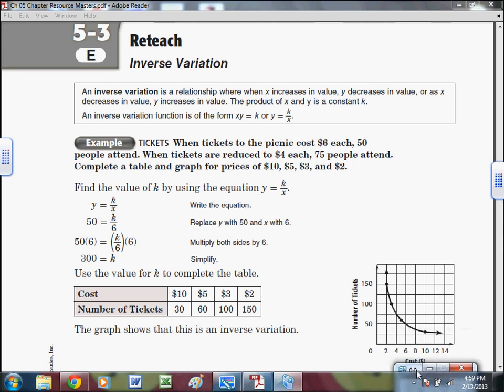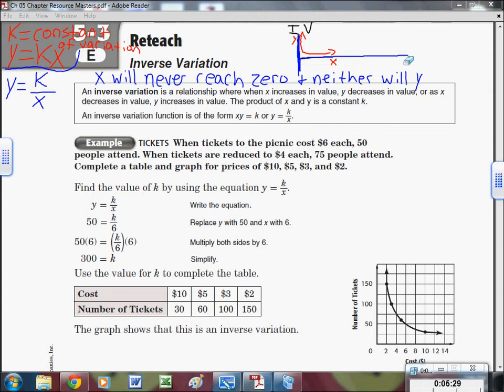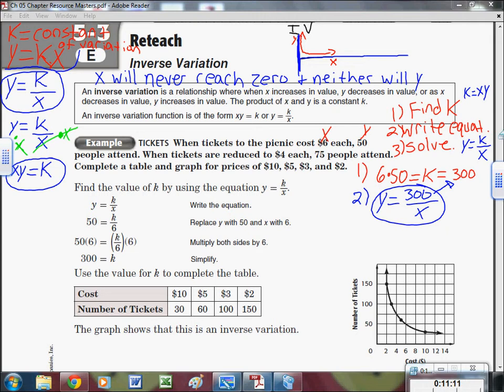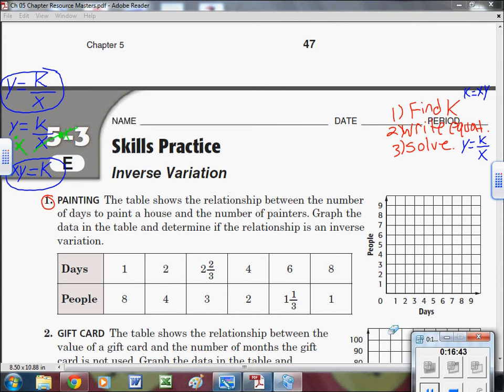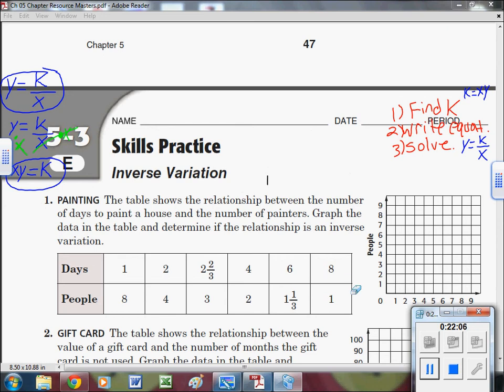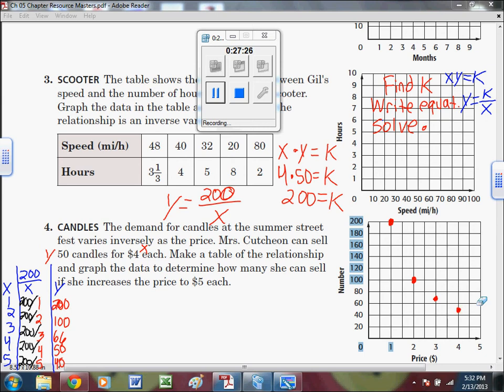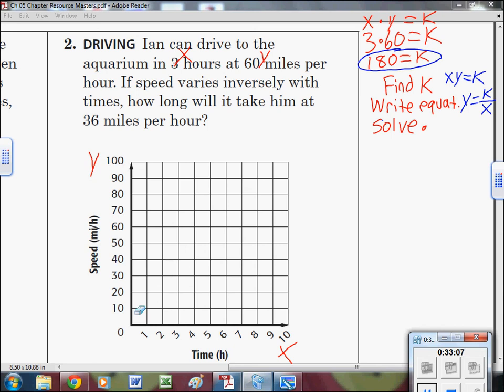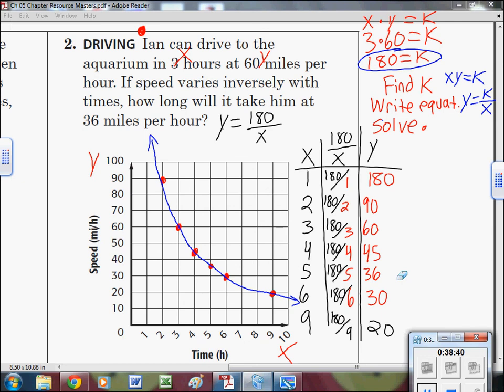5-3 E Inverse Variation and its graph and its rationale (rational function) 7th grade math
5-3 E Inverse Variation and its graph and its rationale

This video compares how Inverse Variation is similar to Direct Variation and how it is different.

It includes several examples on application. Inverse Variation always uses the structure of y = k/x.  You always start by finding k which can be done by xy = k. Once you find k, you can write your equation in the form of y = k/x and use that however you need (whether it be graphing or evaluating or whatever).

Side note: this is also the basic form and understanding (and foundation) of the basic rational function parent function y=1/x that students will see in Algebra in high school.